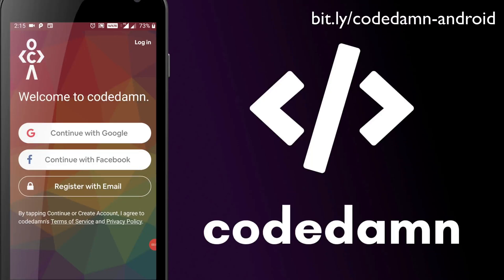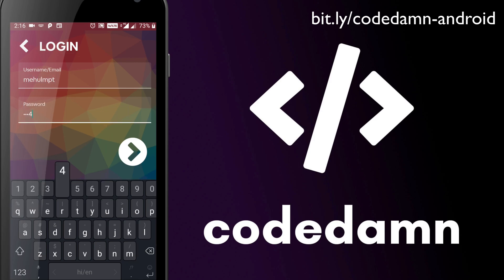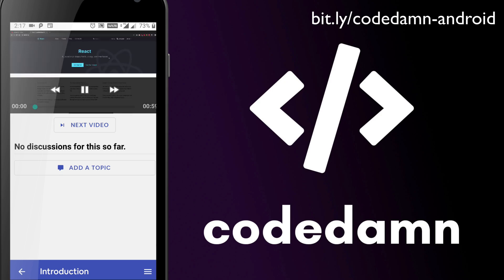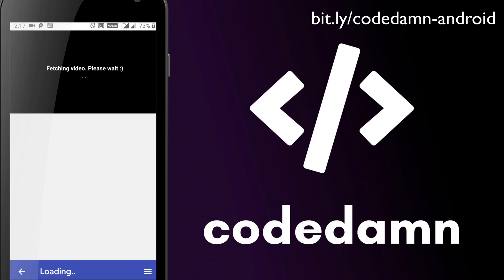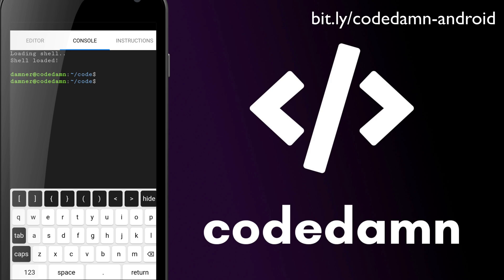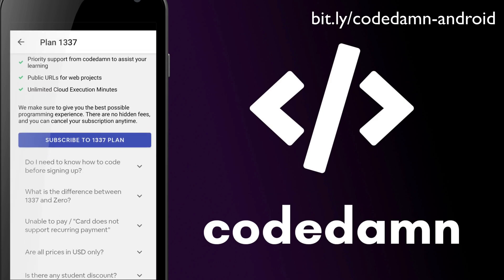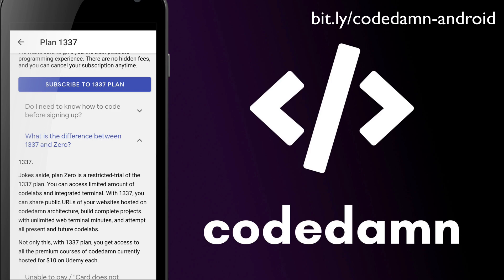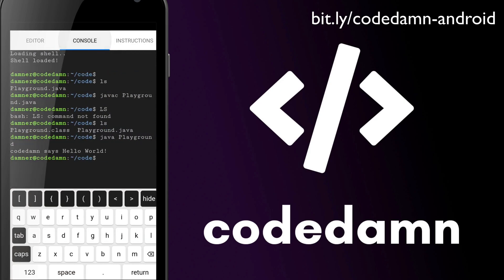Coding on phones just got cooler - Introducing codedamn Android app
iOS coming soon! Also, don't forget to send feedback through the app :)